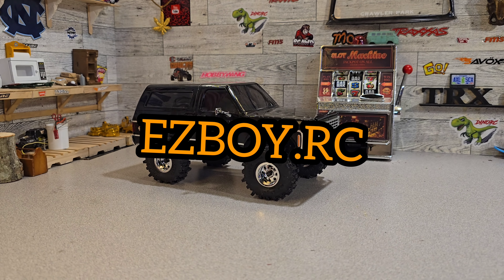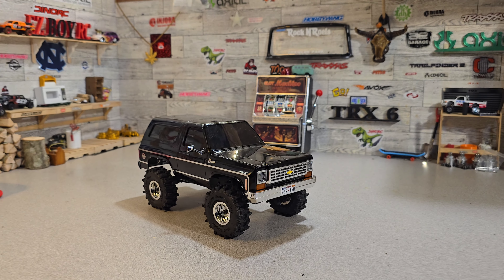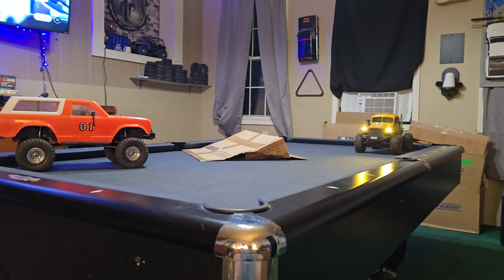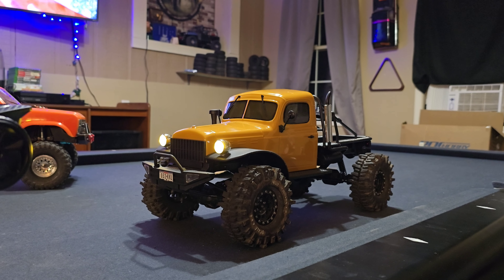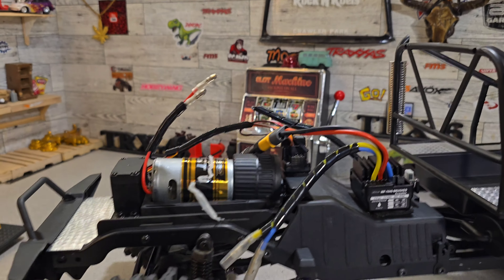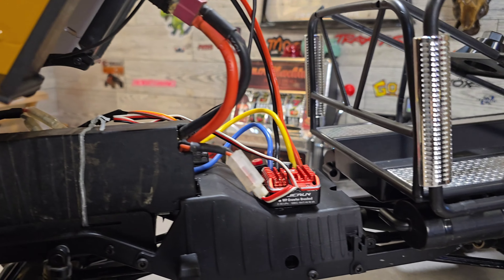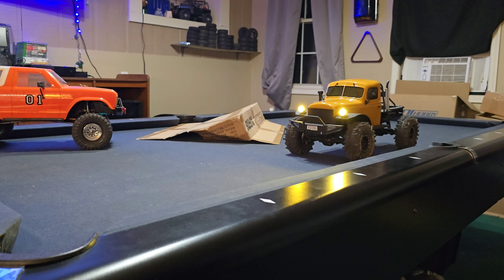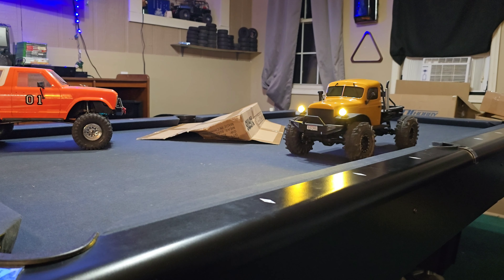Installing the HOBBYWING 1080ESC in my FMS Atlas